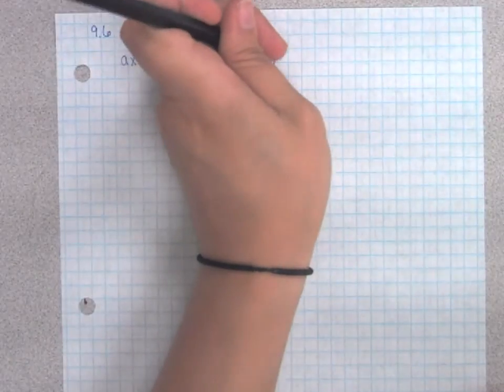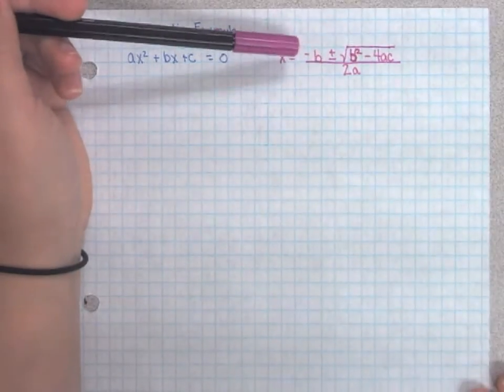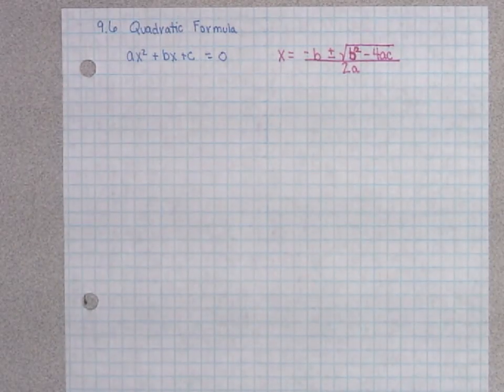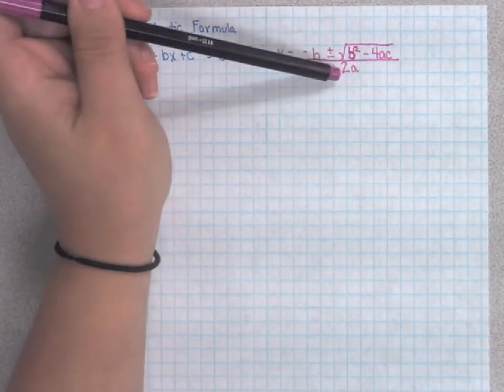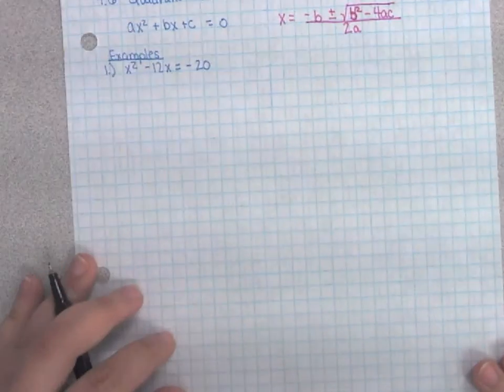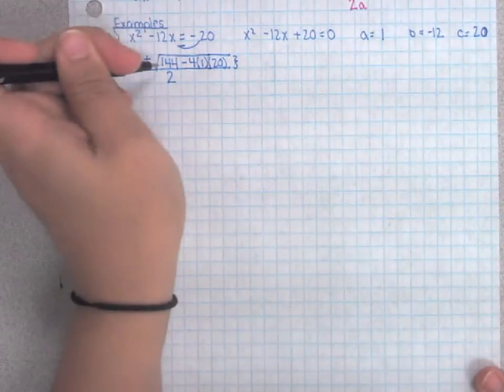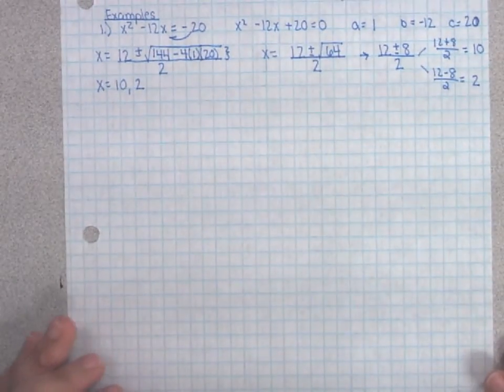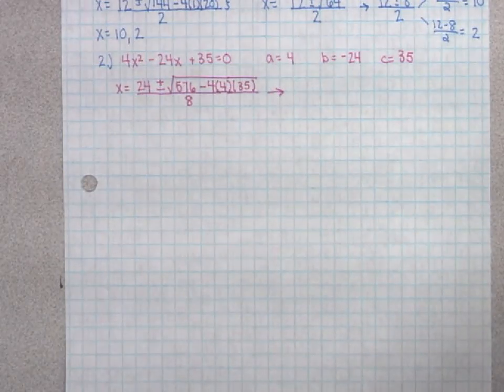9 6 HA10002